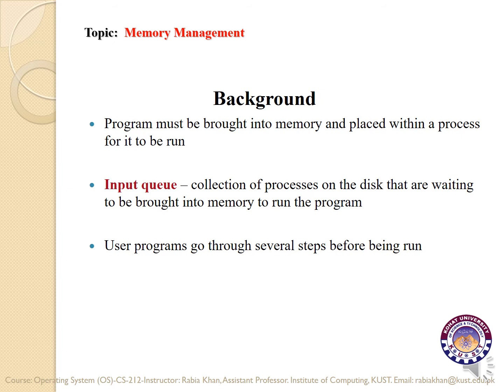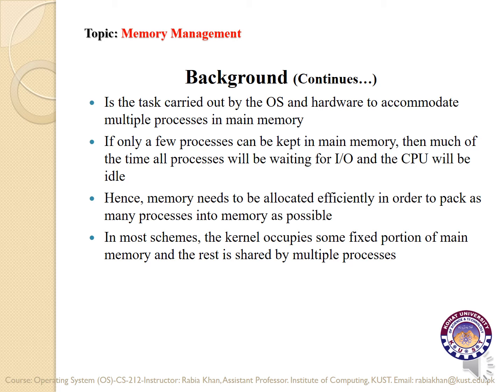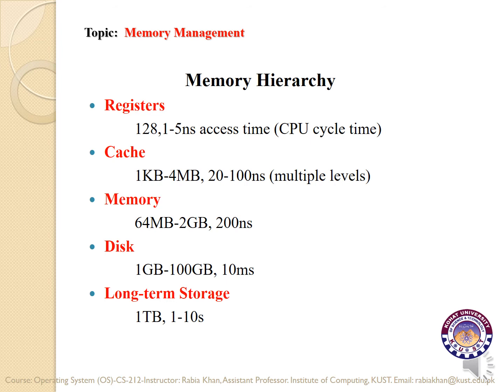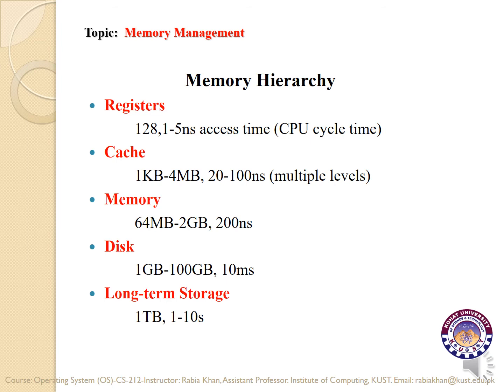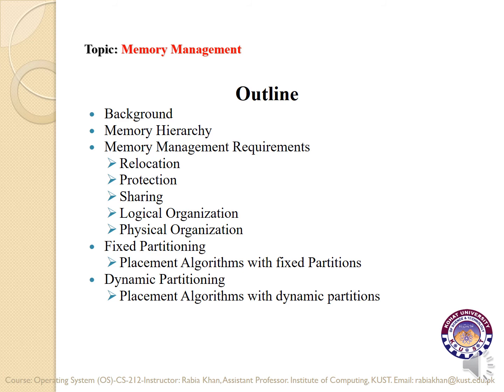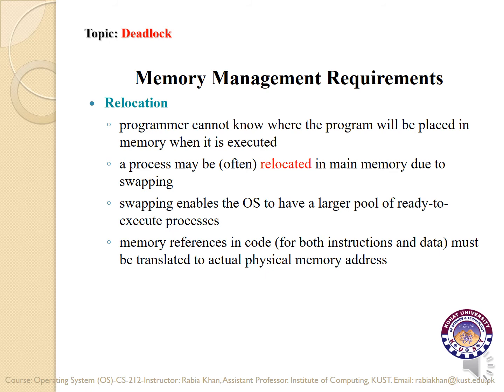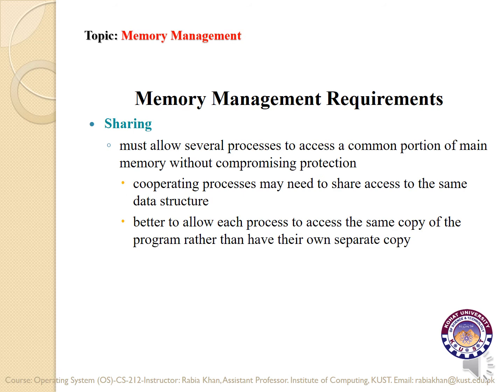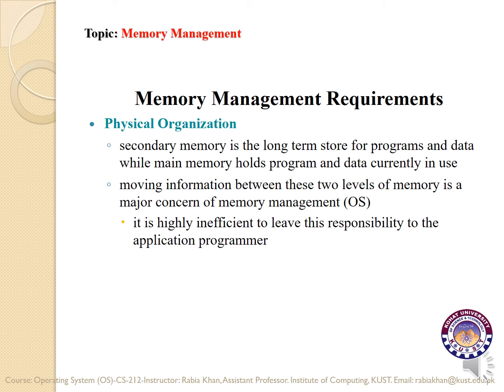FACULTY054-CS212-KUST20211-L16-V1-Memory Management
Chapter#5: Memory Management